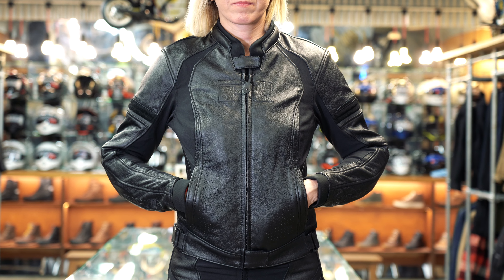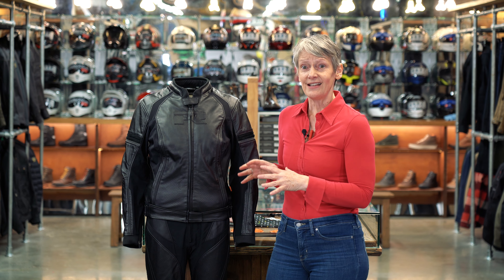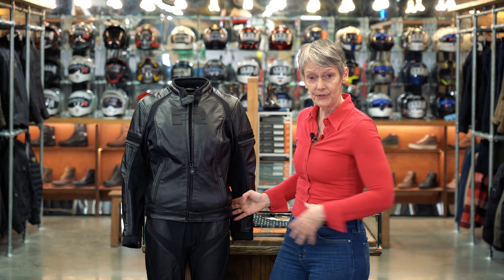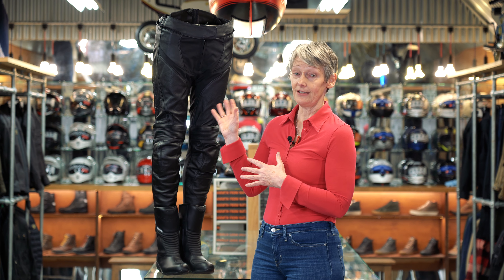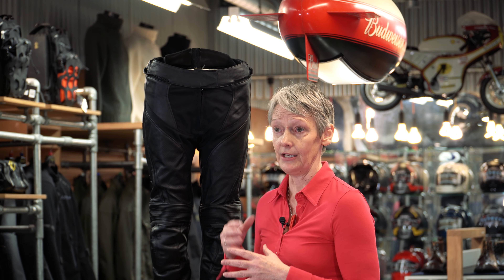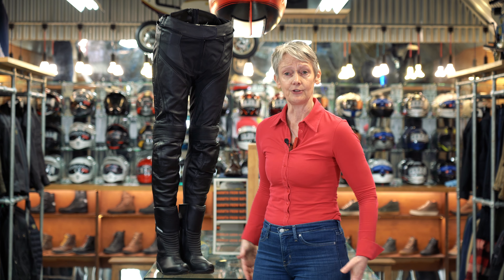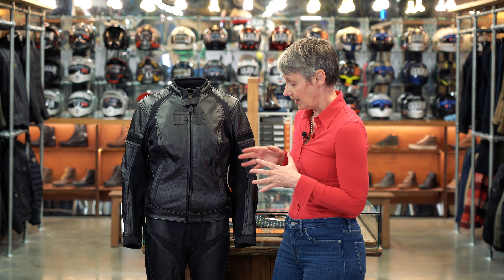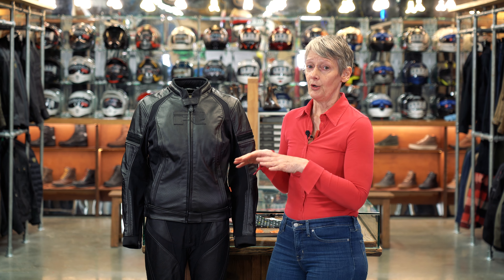Richa Laura jacket review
The Laura leather jacket is Richa’s new-for-2022 sports-touring suit. The chassis of the suit comprises cowhide with panels of a Spandex-style stretch material. Concertina stretch in the bendy areas contribute to the suit’s comfort. At the collar and at the sleeve ends, you get neoprene to absorb the rain, but also because neoprene is soft against the skin. Armour comes courtesy of D3O and comes fitted in the elbows, shoulders, knees but not the hips although we here at Motolegends have decided to also include hip armour. There’s a pocket for an optional back protector. For cooler weather, the top and bottom are supplied with removable thermals. For warmer weather the suit has perforated panels. On the outside of the jacket are two zipped pockets; on the inside there are two in the thermal liner and two inside the jacket itself. There’s an adjustable belt at the waist. There are zips at the ends of the sleeves. The jacket also comes with both a short and a long zip to allow the Laura to be attached to any Richa pant. You get concertina stretch above the knees, but also at the back on the waist band and this will make a difference when the top and bottom are zipped together. Long zips at the bottom of the legs should allow the pants to be worn over a touring boot, although most people will wear their boots inside the legs of the pants. The pants have no pockets.